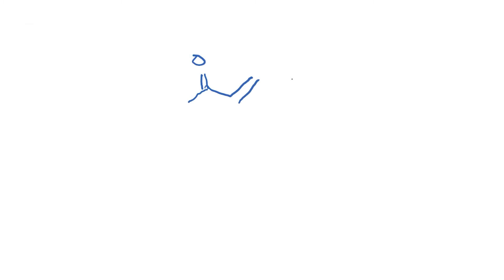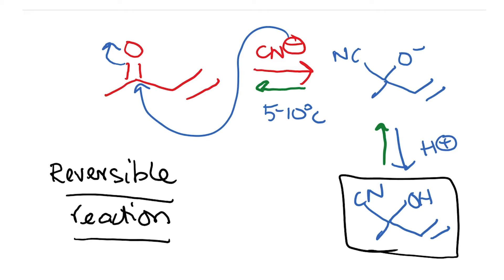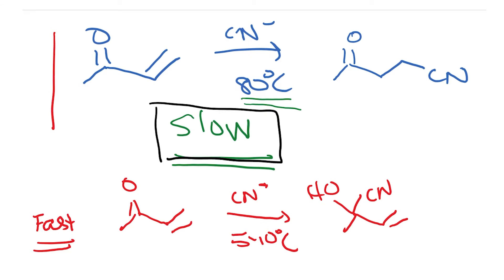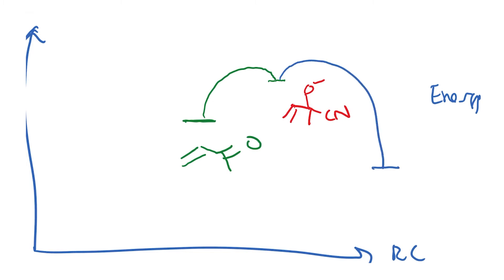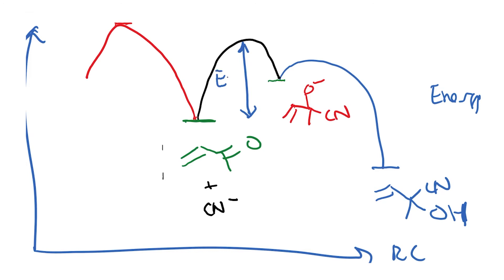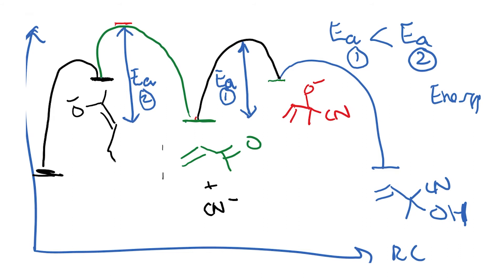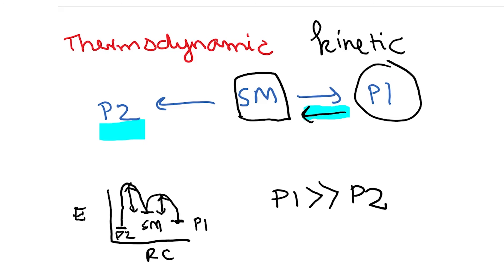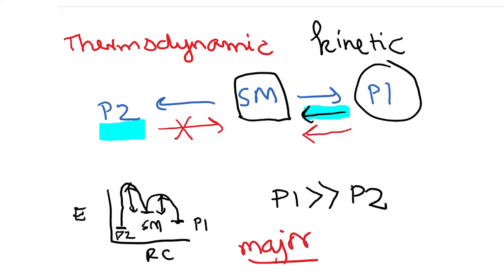mod07lec47 - Conjugate Addition: Kinetic versus thermodynamic products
Effect of temperature on the outcome of reaction i.e whether 1,2- addition product or conjugate addition product, Energy profile diagram to understand the distribution between 1,2- addition product(kinetic product) or conjugate addition product (thermodynamic product)